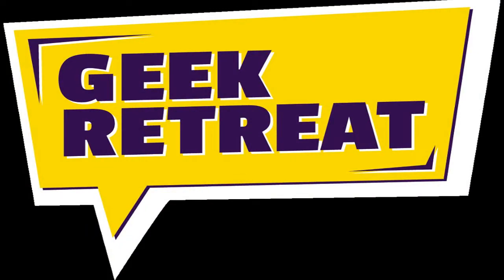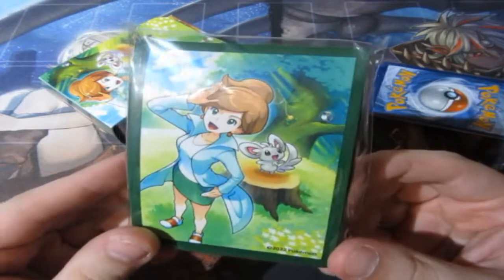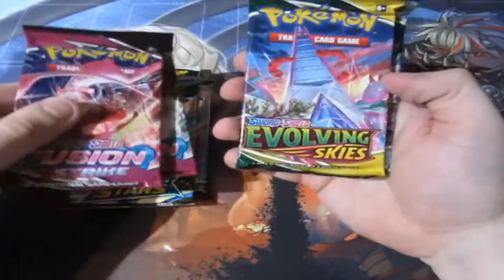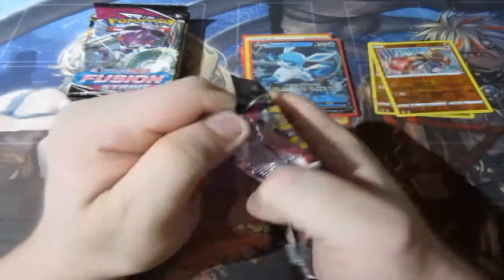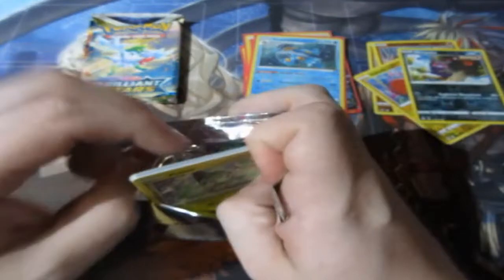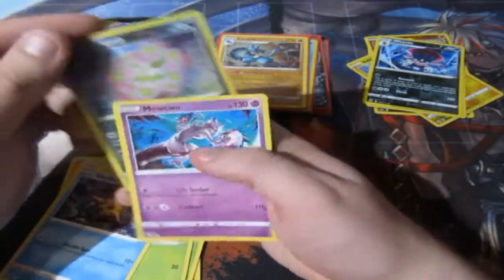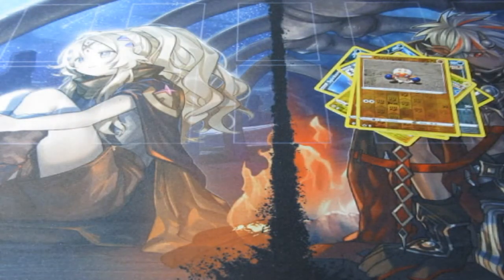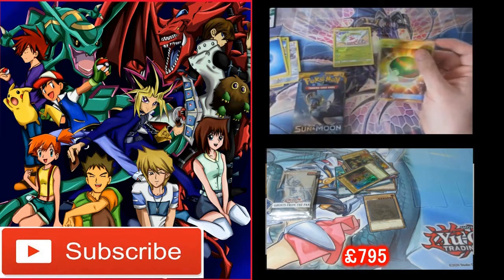Pokémon Pack Opening Professor Juniper Premium Tournament Collection OMFG